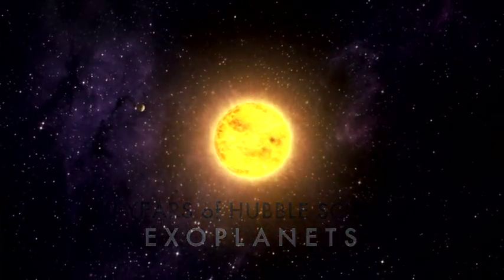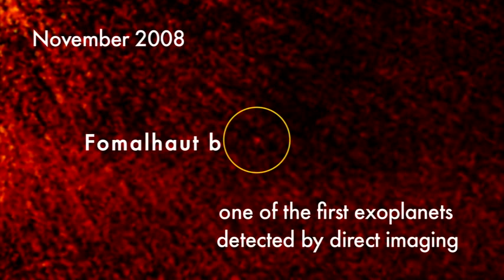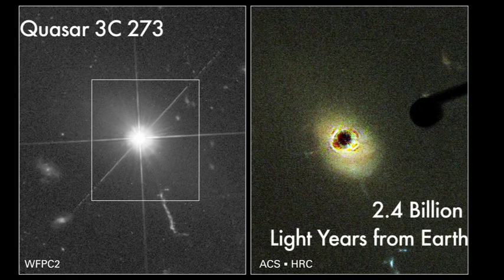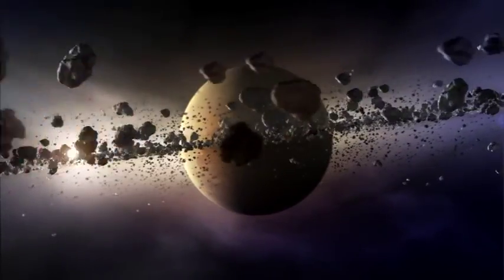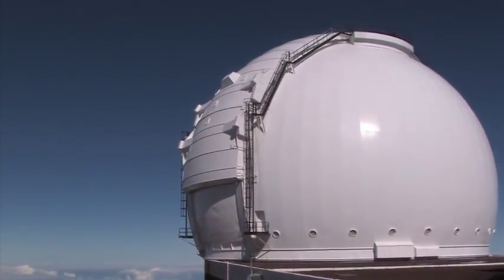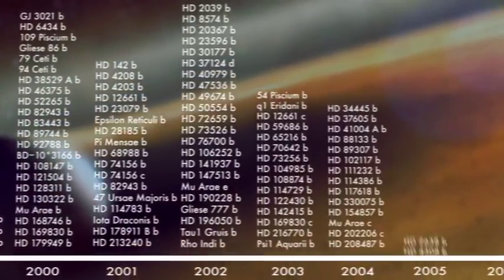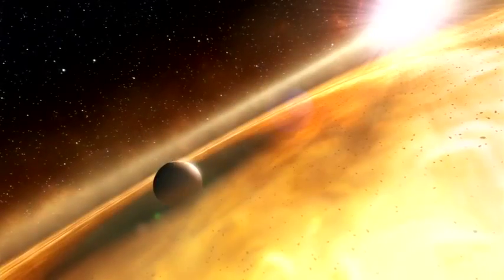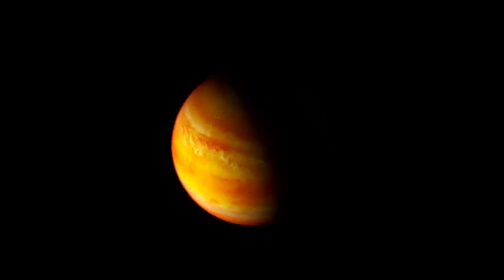NASA Hubble & Exoplanets